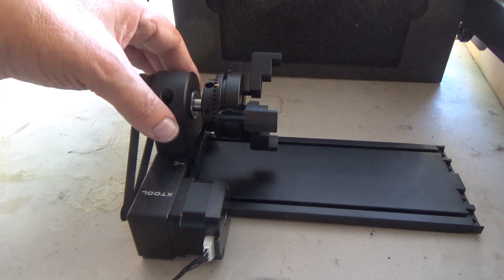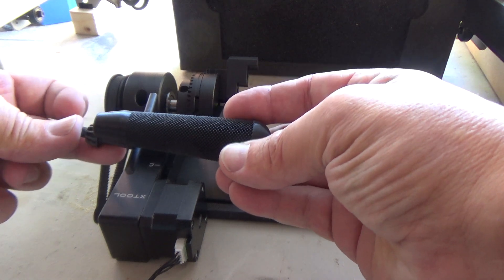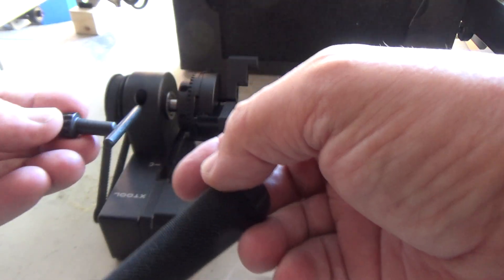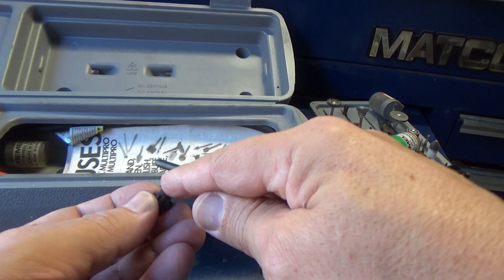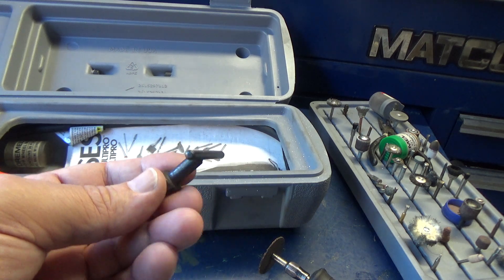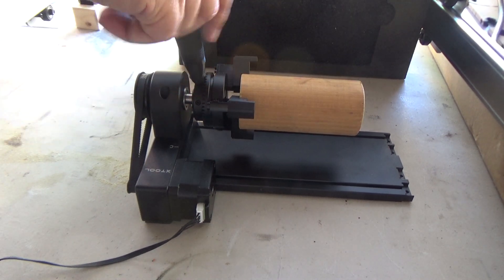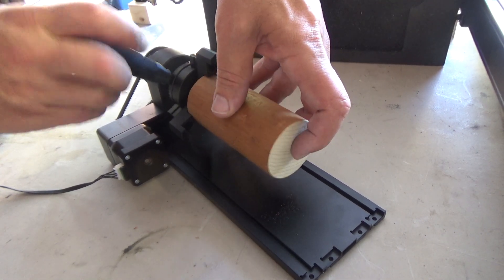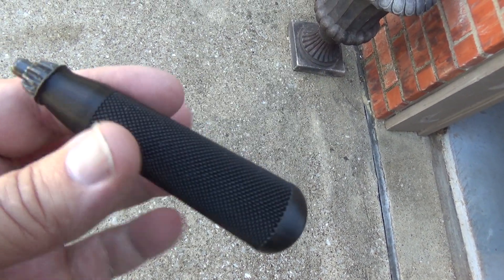3D Printed Chuck Key Handle for the Xtool RA2 Chuck Rotary Attachment.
I designed and 3d printed a nice handle for the Xtool RA2 4-in-1 Rotary chuck style roller rotary attachment. The files are free to download and print.
Handle for the Xtool RA2 Pro Chuck